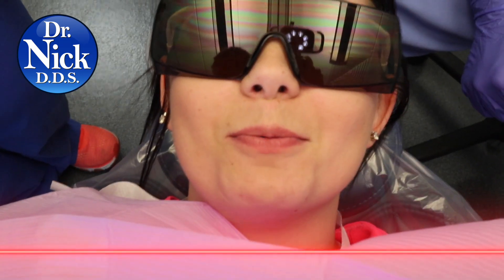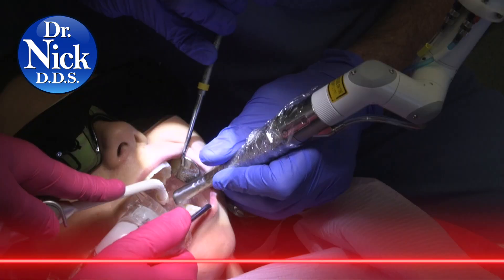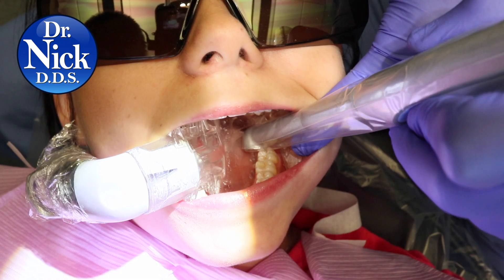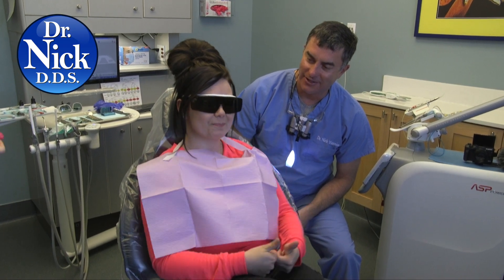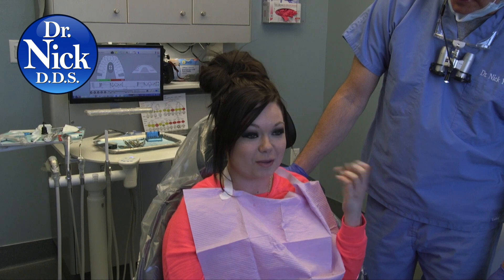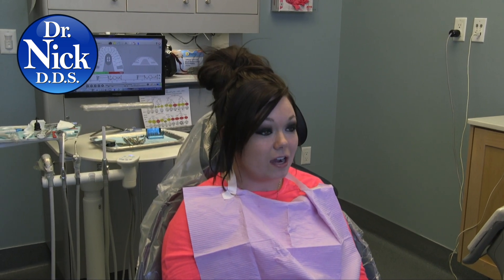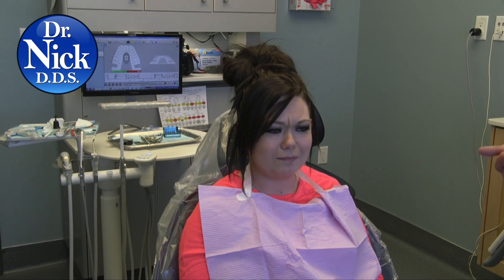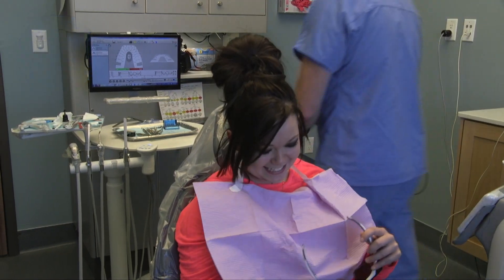CAVITIES filled without a shot or a drill - LASER Dentistry !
Cavities filled without a shot or a drill?  Sci-fi or reality?  Reality-much of the time!  Dr. Nick is a laser dentist who uses several lasers in his practice.  This video demonstrates the Lightwalker erbium yttrium aluminum garnet (ERYAG) laser which operates at the 2940 wavelength.  This wavelength has an affinity for both WATER and HYDROXYAPATITE, both of which are contained within human teeth.  Guess what dental decay has plenty of?  WATER!  So yes, this laser can and will erase decayed tooth structure very easily, often times without a shot or a drill, as this video demonstrates on a 24 year old patient who didn't brush her teeth...well enough ;)